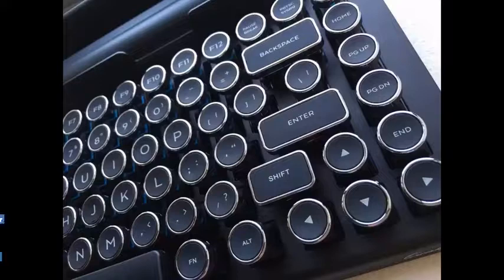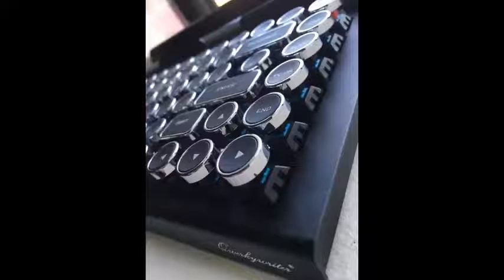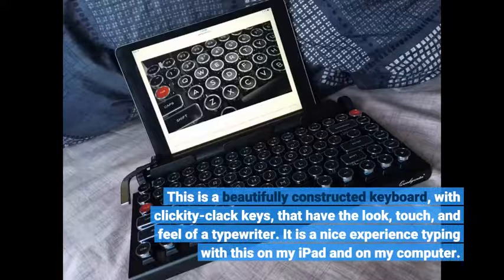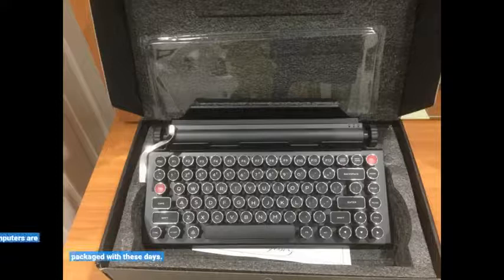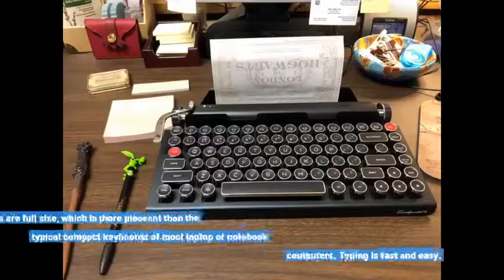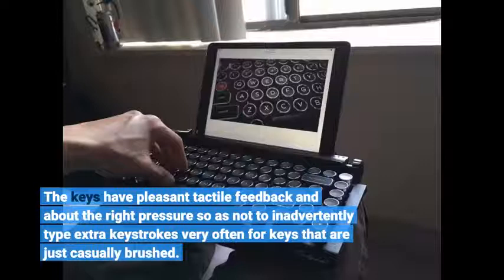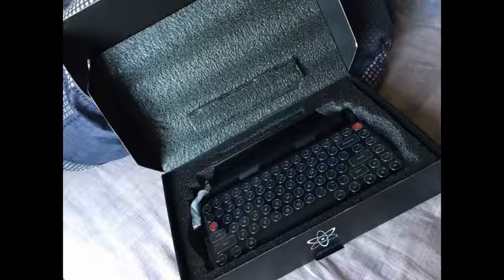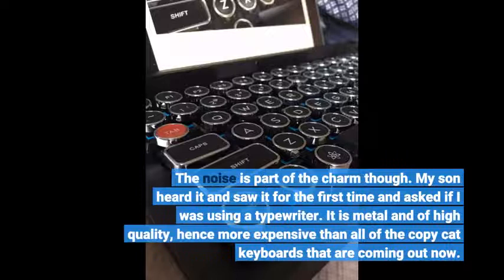User Review: Qwerkywriter S Typewriter Inspired Retro Mechanical Wired & Wireless Keyboard with...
- Qwerkywriter S Typewriter Inspired Retro Mechanical Wired & Wireless Keyboard with Tablet Stand

Computer Accessories - 10 awesome computer accessories under $50 (you'll hate yourself for not buying).

 accessories, computer market delhi, karol bagh delhi, computer accessories market delhi,Laptop market Prateek Kumar, laptop market in… Re: where is the Computer Accessories wholesale market in mumbai Cheapest Computer Accessories & Smart Gadgets  Gaffar Market